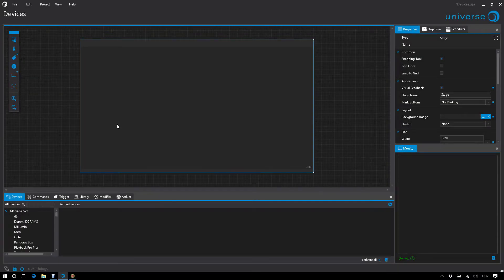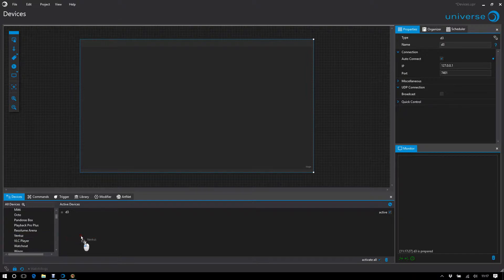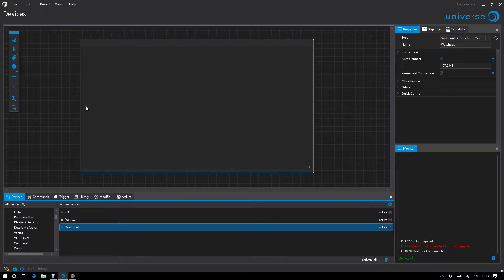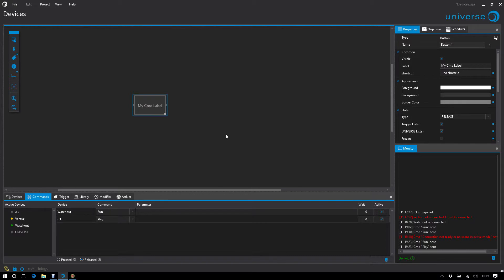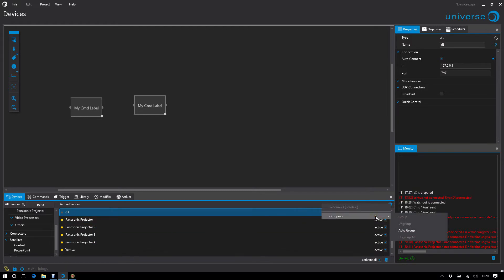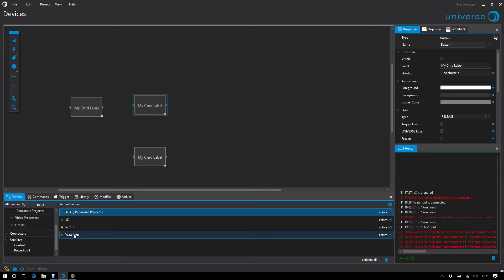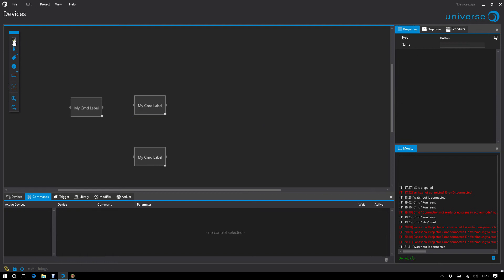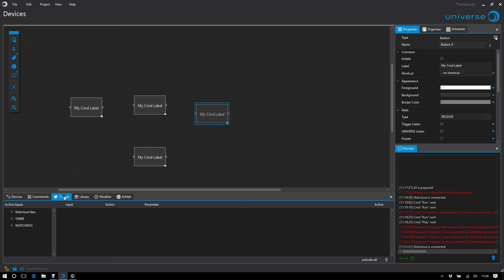UNIVERSE Tutorial | Devices (EN)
How are devices or connections created in UNIVERSE, what is the difference between active and passive connections, and how can devices of the same type be grouped in a time-saving manner?